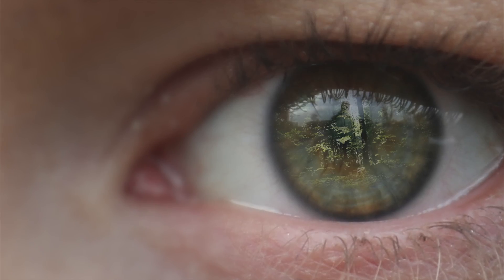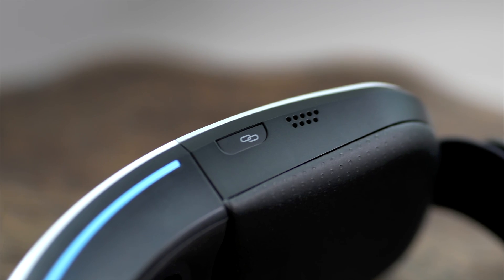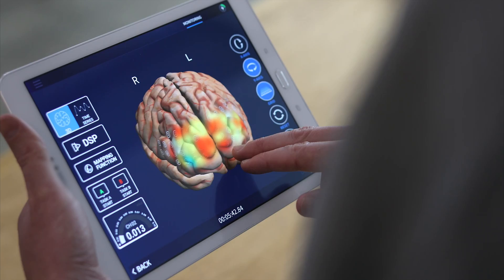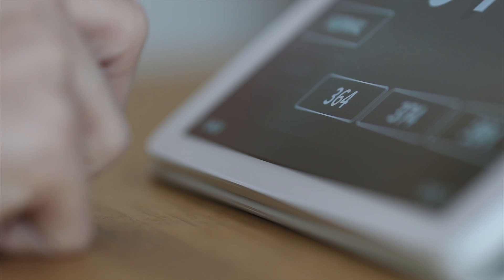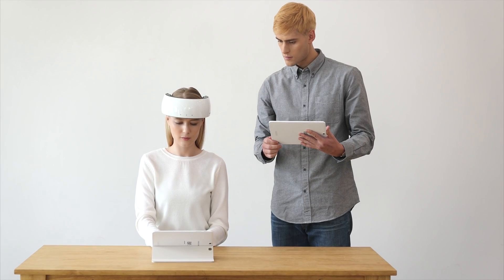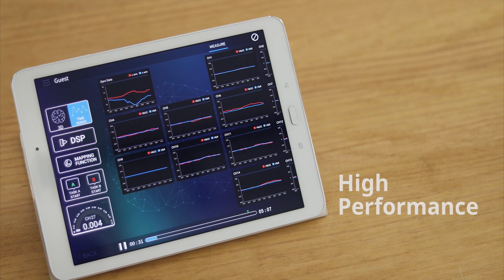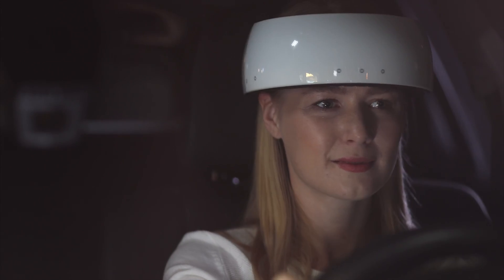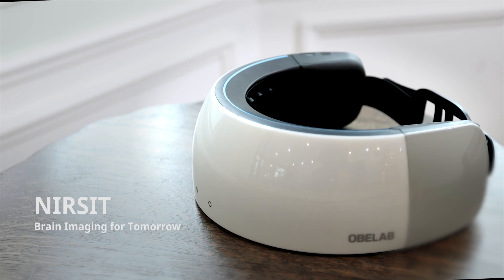NIRSIT - brain imaging system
The NIRSIT is a light-weight, easily configurable, multi-channel fNIRS imaging system for prefrontal brain with high portability. fNIRS is an effective and non-invasive functional brain imaging device. It has custom-made dual wavelength VCSEL laser as illuminator with active detection technology for wearable brain imaging solution. This system allows real-time measurements of the prefrontal cortex.